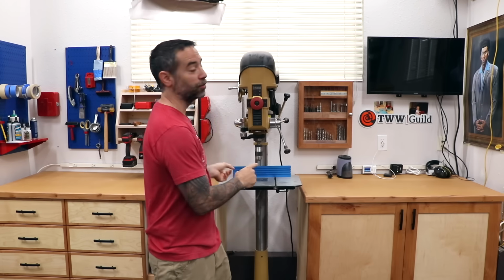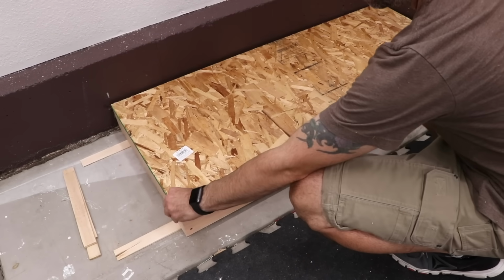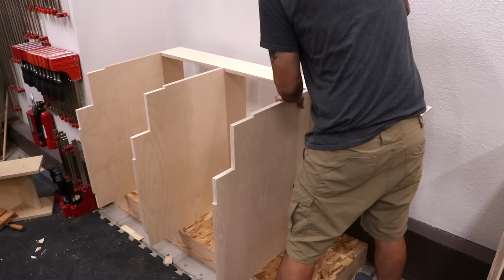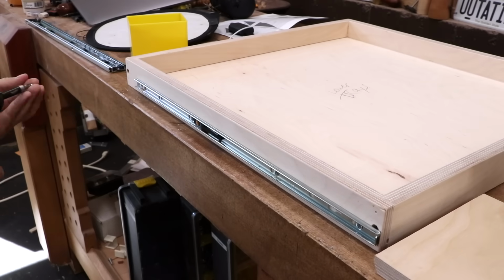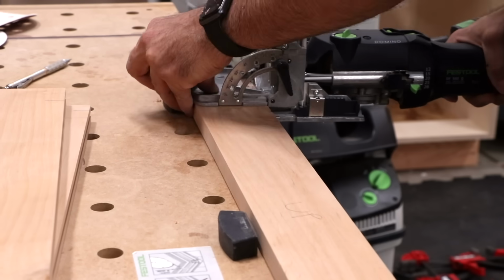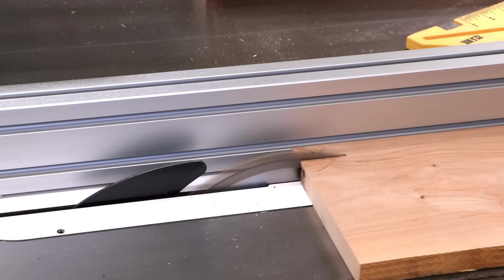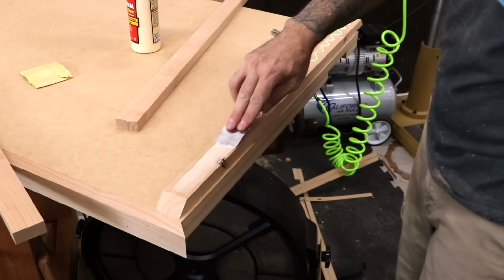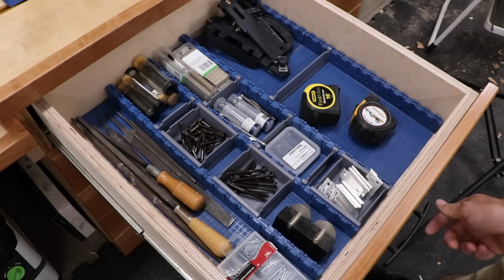Uneven Floor? Build PERFECT Shop Cabinets (Easy DIY!)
After two years in this garage shop, it was time to fix the cabinet alcove. The old cabinets were too deep and hard to access, so I rebuilt the space with shallow trays, full-extension drawers, adjustable shelving, and custom cabinets designed around how I actually work. This project covers leveling bases on a sloped concrete floor, efficient cabinet construction, smooth-sliding drawers, and storage that keeps tools visible and easy to reach.

Plain Language Disclosure: I approached Rockler for partnership on this project. They were a perfect fit since they had the hinges and slides I wanted to use as well as the fact that I already owned several of Rockler's jigs that make cabinet-building much easier. The slides, hinges, and Lock-Align components were provided by Rockler. The jigs were items I already owned. Rockler then paid a fee that funded the production of this video. As always, I don't let anything into my shop that I don't want there and I never partner with companies that I don't believe in.

Amana Countersink Bit
Timbermate Wood Filler
Self-Centering Bits
Osmo Polyx

Products recommended by Marc